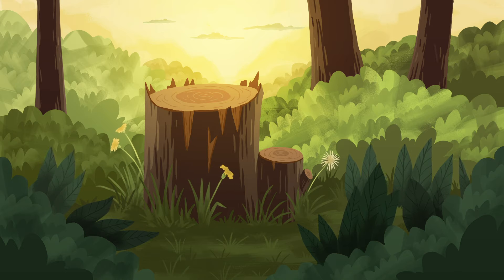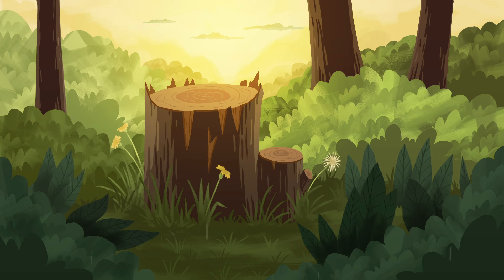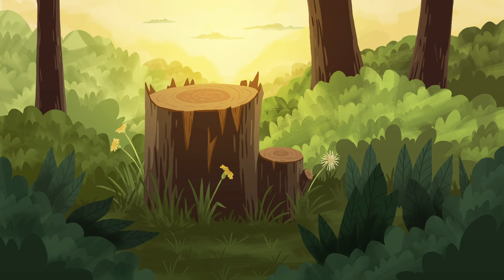Nourishing Breaths K4 to 8 2019 Final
Focus & Attention